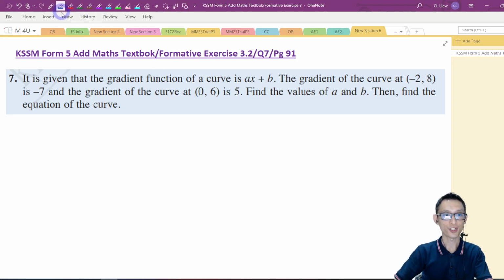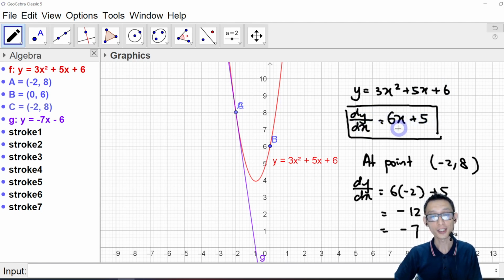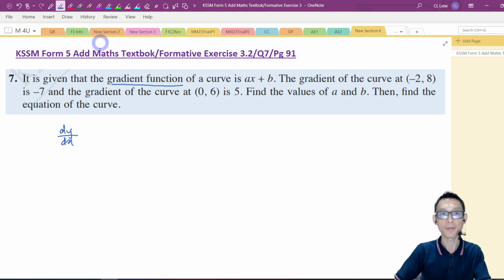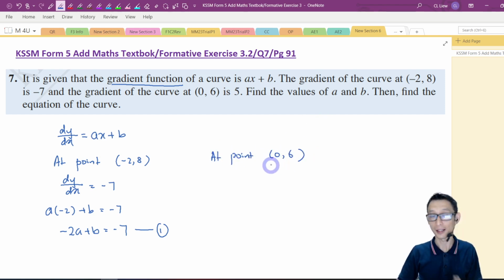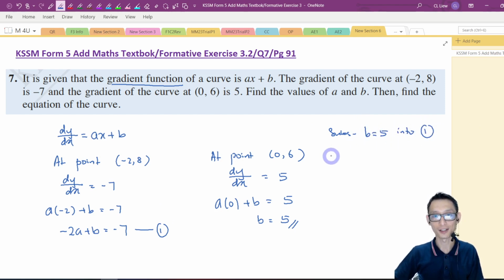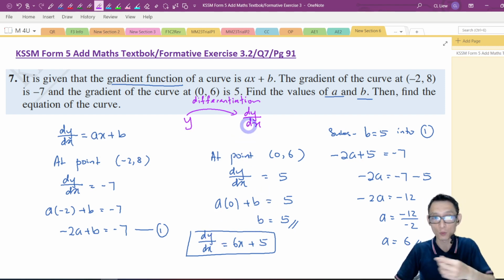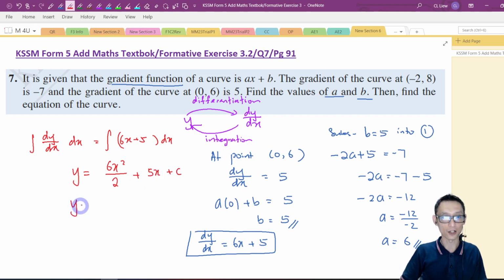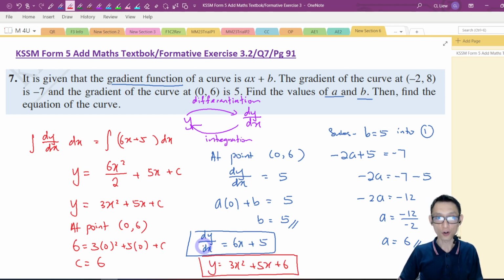KSSM F5 AM Textbook (Formative Exercise 3.2, Q7)